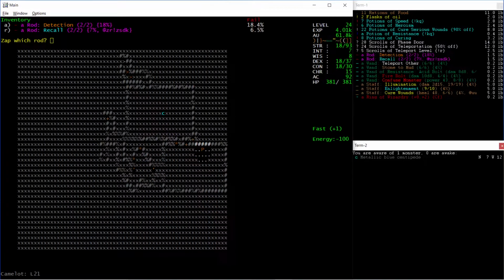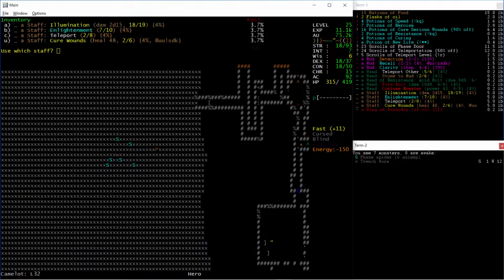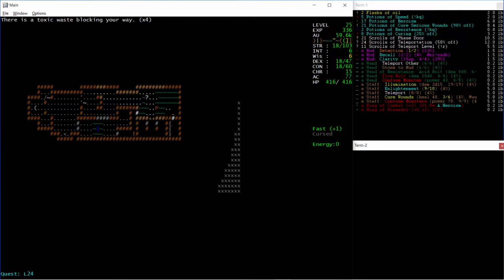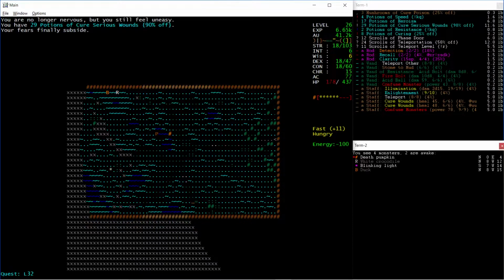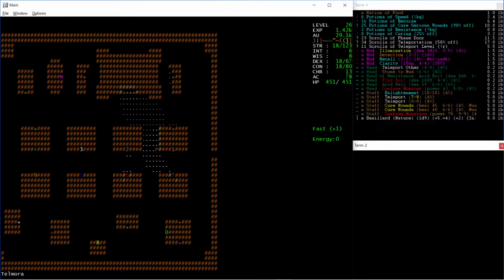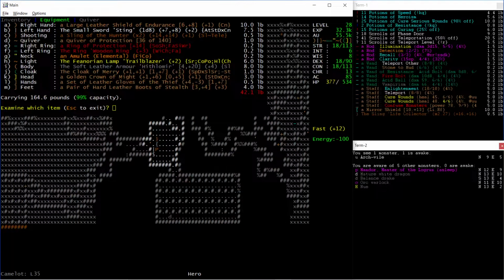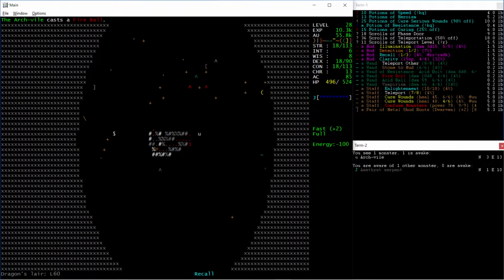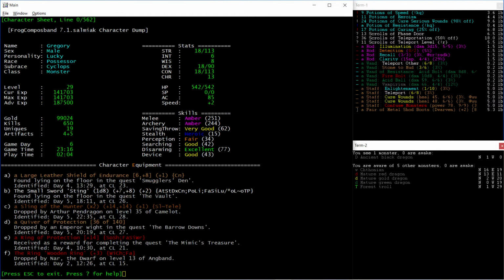FrogComposband 7.1.salmiak - Possessor part 2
Finishing up Camelot and some early game quests. Body progression so far:
Novice archer - Meng Huo - Lizard king - Cyclops